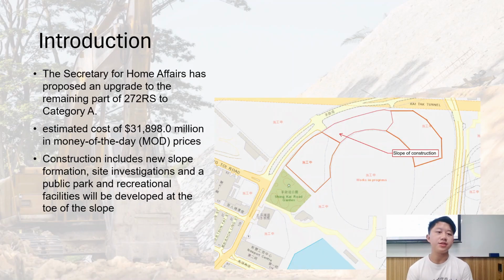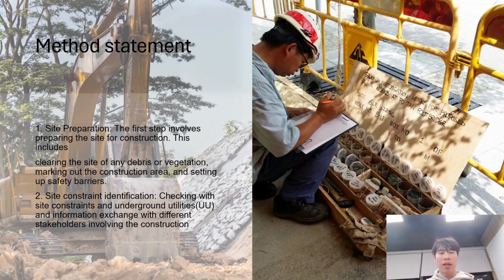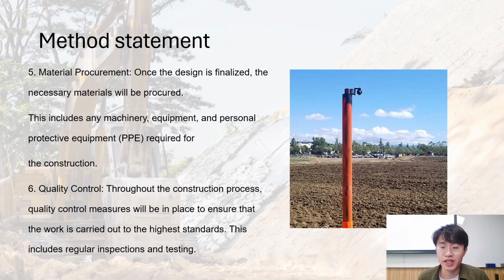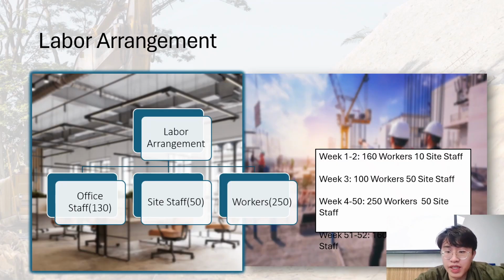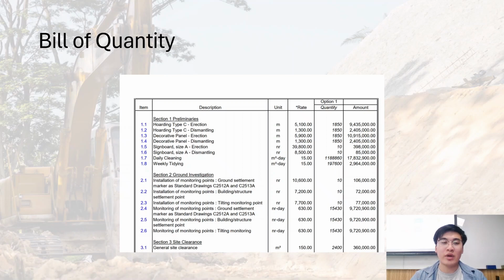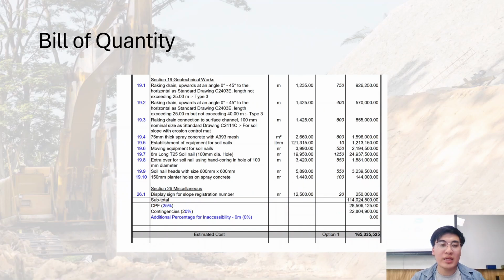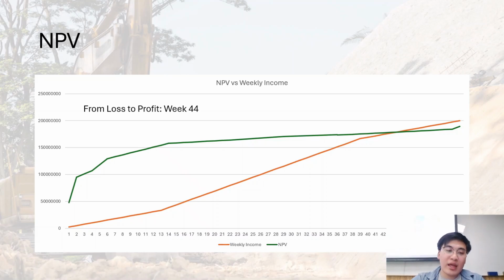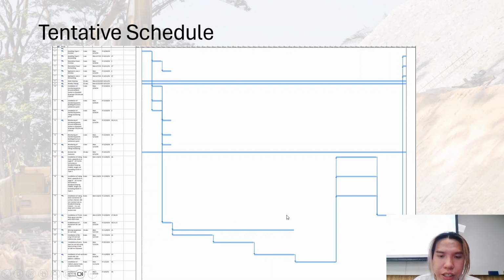CSE40422 Project Group 22 Presentation